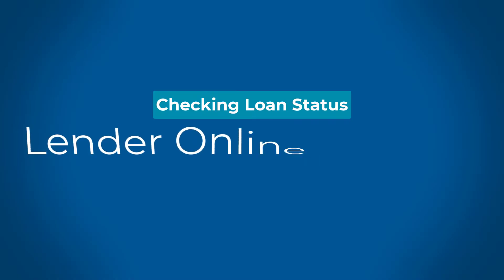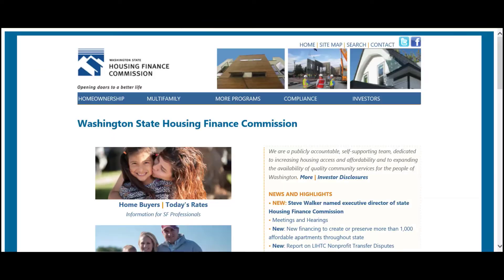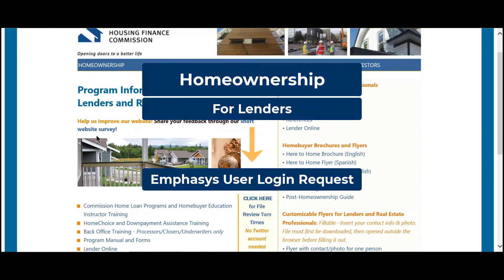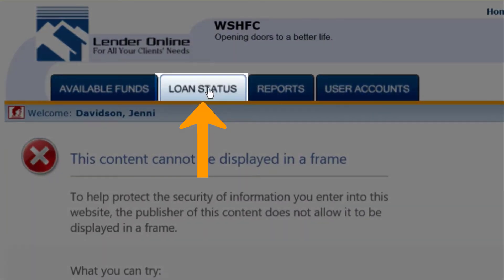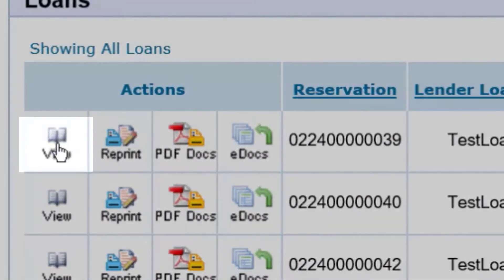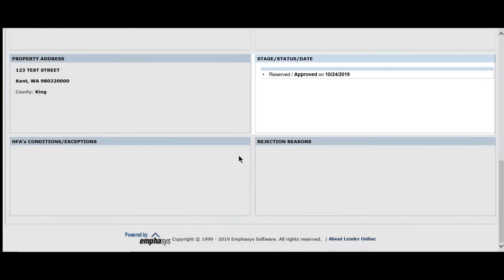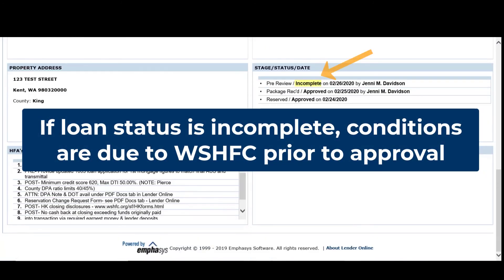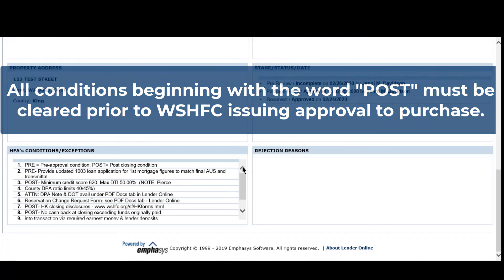Checking Loan Status in LenderOnline Update 2022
Shows loan officers how to check the status of a loan using the online home-loan reservation system of the Washington State Housing Finance Commission.